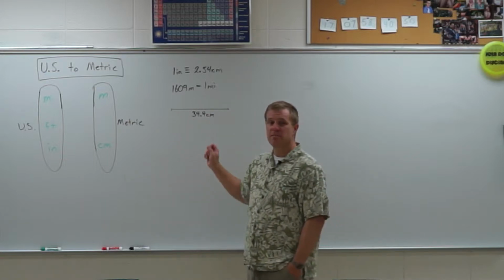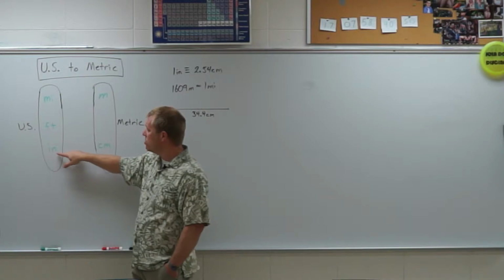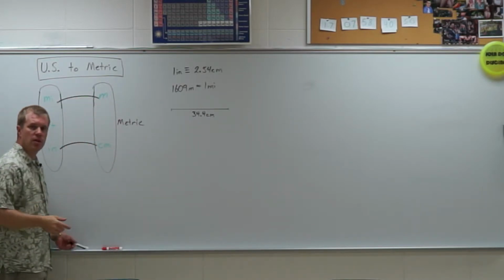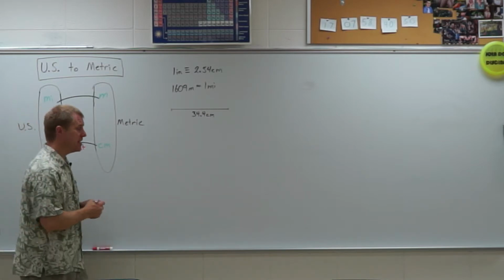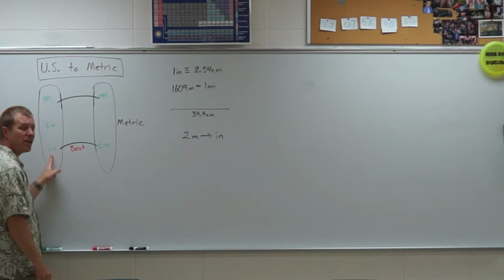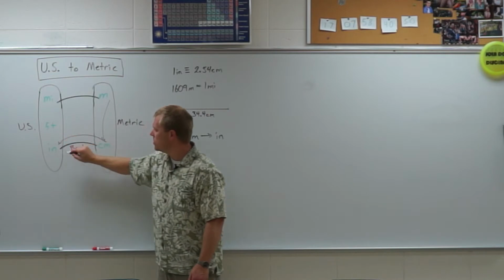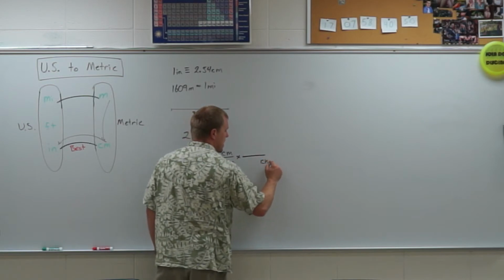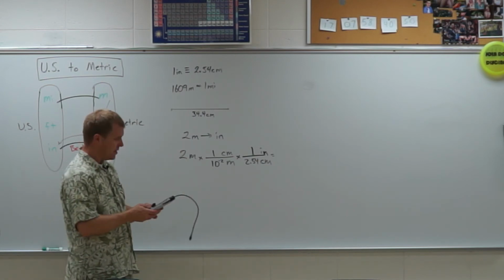Metric to Standard Conversions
Converting metric lengths to US / standard lengths